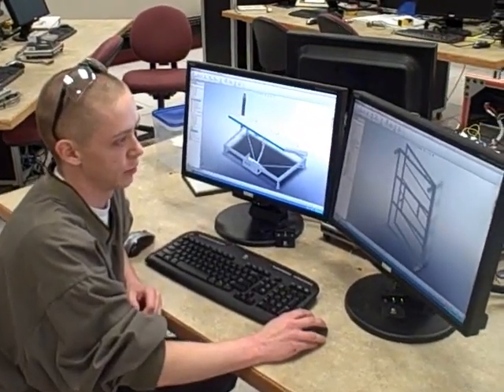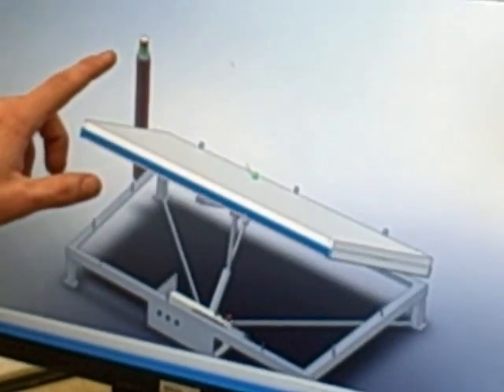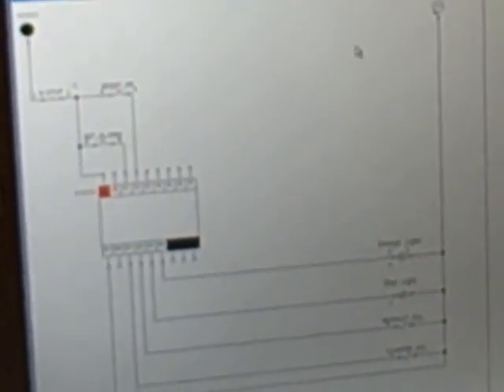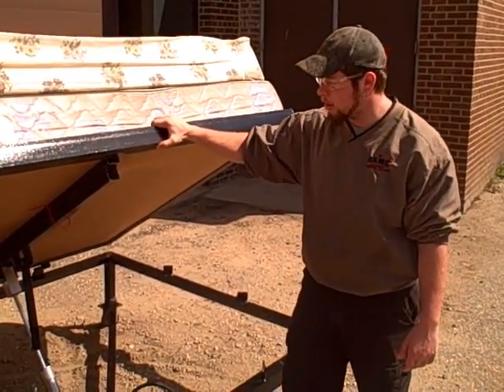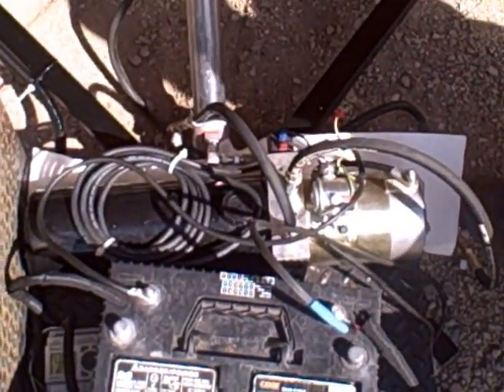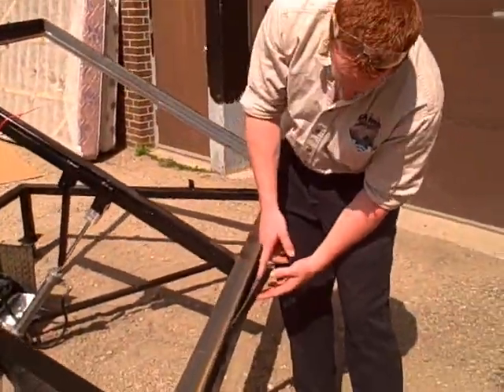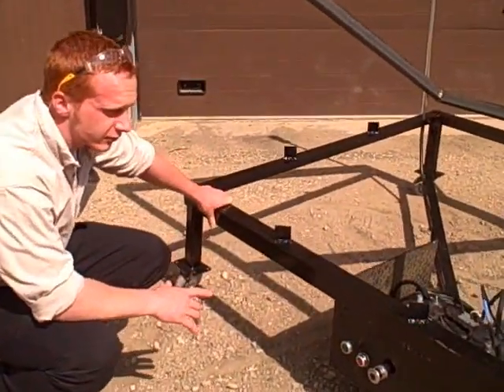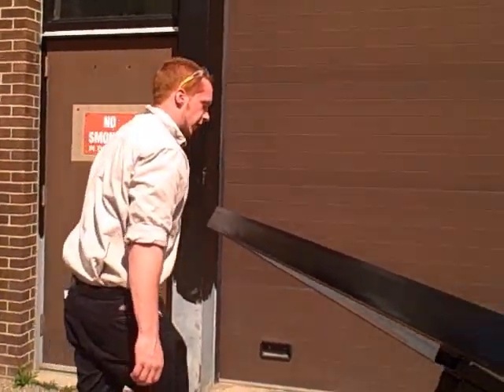Center for Applied Mechatronics Hydraulic Tilt Bed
Second year Advanced Circuts project at Alexandria Technical College